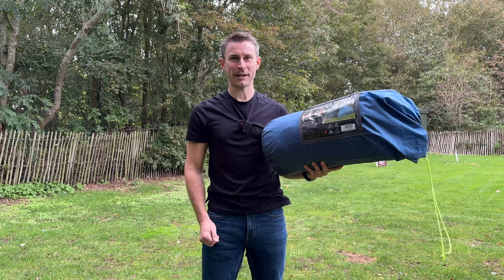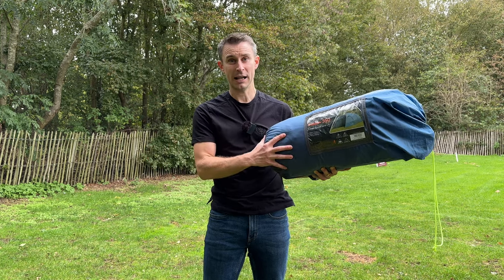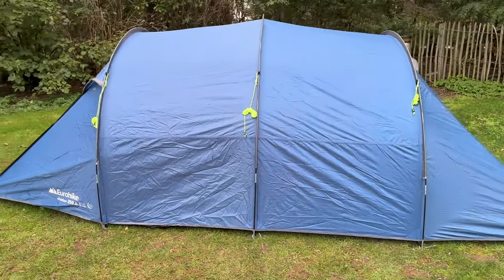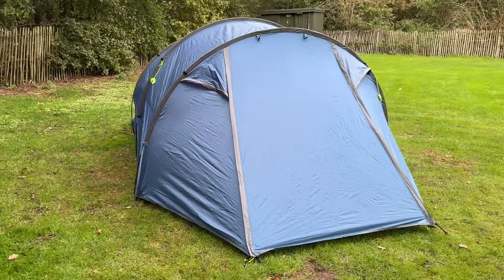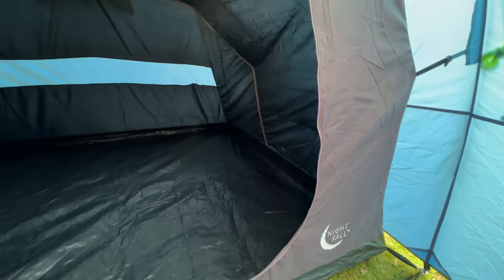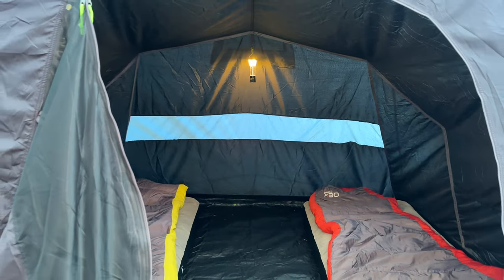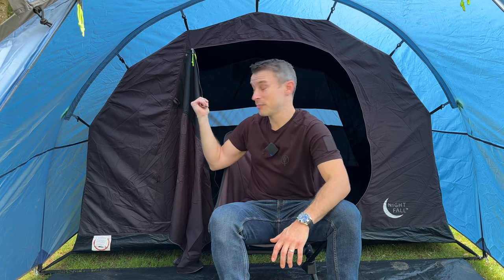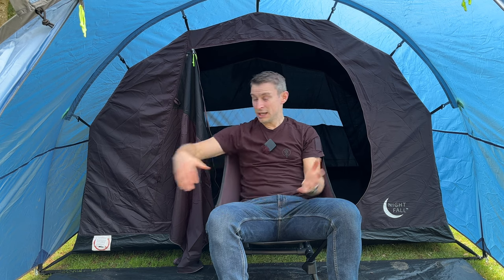The BEST VALUE 3 person tent? Eurohike Shadow 350 Nightfall - Sub £80!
Here is my review of the Eurohike Shadow 350 Nightfall tent. This is a 3 person tent suitable for use as a family tent with a blackout inner lining. For me, the eurohike shadow 350 tent could be the best value 3 person tent out there.

I love the height of this eurohike tent. It's just high enough to get changed and move around. The inner vestibule is superb where you can hang out when it's often raining camping in the UK!

We also rate the Eurohike Avon and Eurohike Cairns but the Eurohike Shadow tent is the biggest.

Save an additional 10% buy using TopCashback. I've used this for over 3 years now and I've earned over £1,000. If you click on the link you get your first year's membership free (worth £10).

Personally, I put the groundsheets down first so I don't get the inner of the fly dirty or wet. It also means I can put the bedroom inner over the best bit of grass. The inner and groundsheet clip into the outer fly quickly and easily.

I wouldn't use this in wind over 20mph. The guy lines work well for low to moderate wind.

This is what they say:

The Eurohike Shadow 350 is complete with nightfall bedrooms, making it ideal for festivals or relaxing camping trips.

A perfect option for your next camping trip or festival, the Eurohike Shadow 350 boasts nightfall bedrooms that offer both privacy and darkness, ensuring a comfortable sleep even during the day. Plus, its waterproof design is ideal for rainy weather, keeping you dry inside.

One of the best features about this tent is its easy-to-pitch design, which is perfect for novice campers. You won't have to worry about complicated setups and can quickly get your shelter ready. The tent comes with simple instructions that make the entire experience even more user-friendly.

Another winning aspect of the Shadow 350 is its spaciousness. It can comfortably accommodate up to three campers, providing plenty of room for sleeping and storing your gear. This is especially useful for longer weekend camping trips when you need to bring along more equipment.

About Eurohike

Designed in the U.K. by a team of camping experts, the tents, sleeping bags, backpacks and furniture you see at campsites up and down the country have undergone a rigorous testing process to ensure they can withstand the unpredictable British climate. So, whether it’s your first or your 100th time sleeping outside Eurohike has the equipment and accessories to make your camping trip a truly memorable experience.

Click to view all compatible camping products and accessories

Easy to pitch
Double zipped door opening
Nightfall Bedrooms with integrated curtains – keep it dark or let the light in
2000mm hydrostatic head
Fire retardant: Yes
Sleeps: 3
Pole type: Fibreglass
Packed size: 58 x 22 x 22cm
Dimensions: L450 x W240 x H154cm
Weight: 5.5kg

Thanks, Andy.

00:00 Introduction & Specification
01:13 Pitching
01:38 Outside
02:37 Inside
05:27 Final Summary